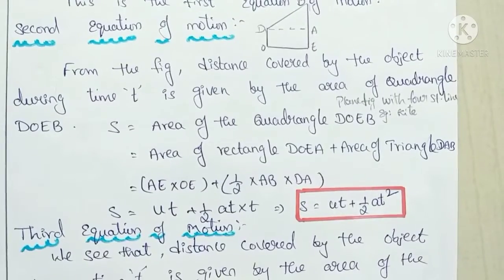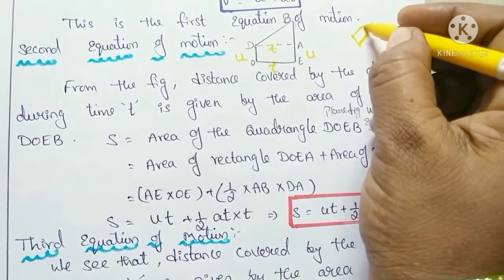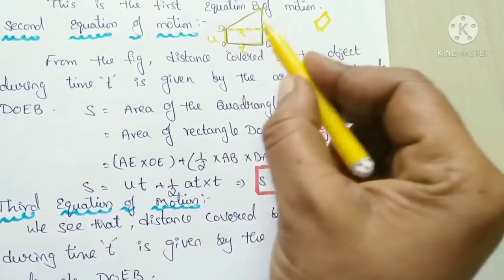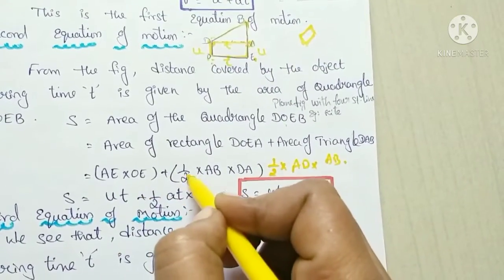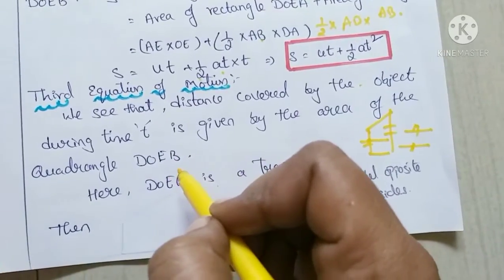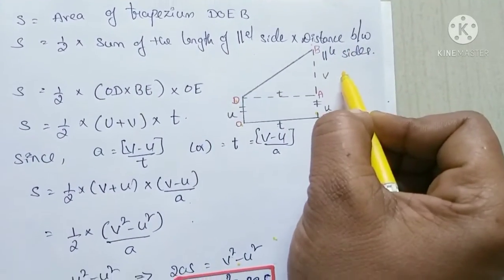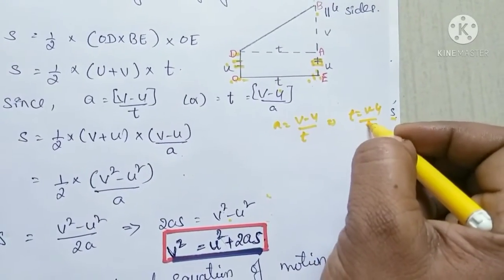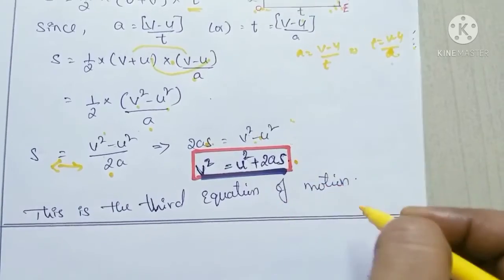Newton's laws of motion|matriculation @9#second & third law of motions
class 9|Laws of motion